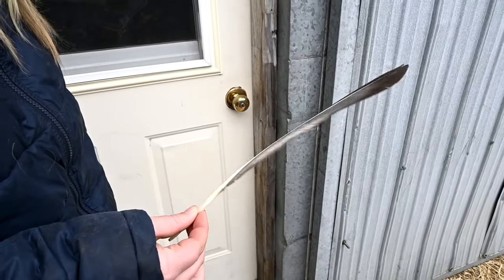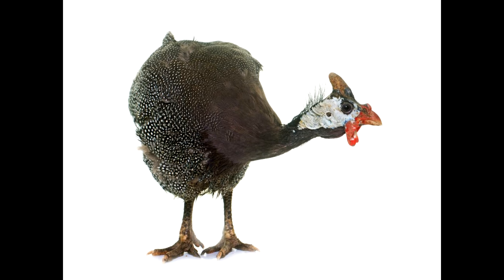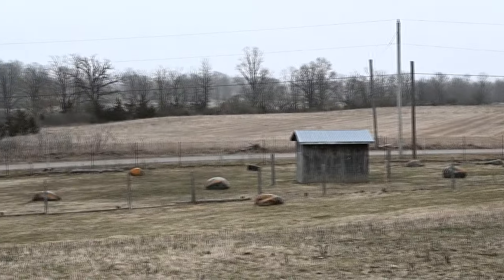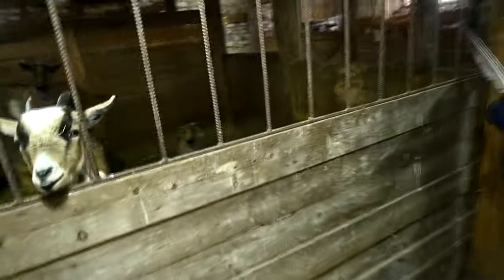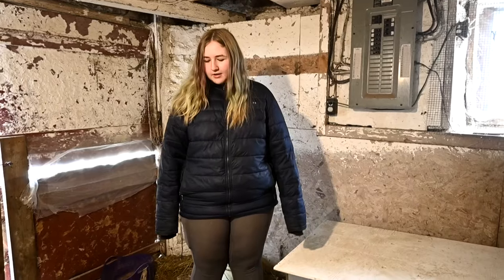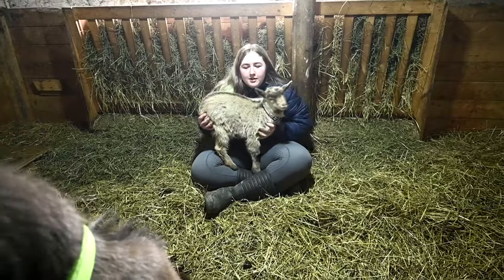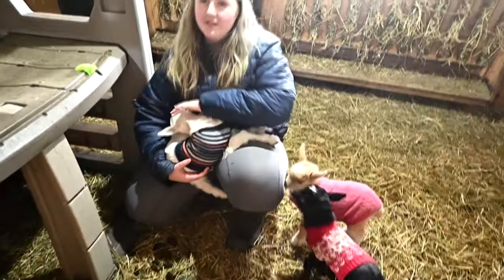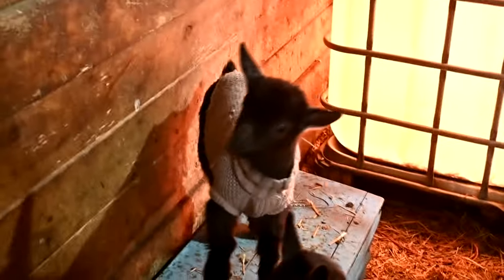This Is Where Our New Pet Will Live!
DaybyDayVlogs
110 North Front Street - A3,
Suite #213
Belleville, Ontario, K8P 0A6
Canada